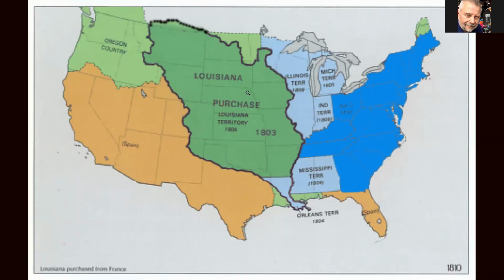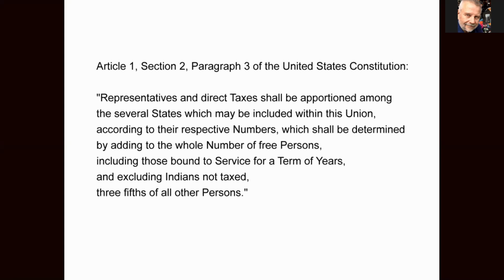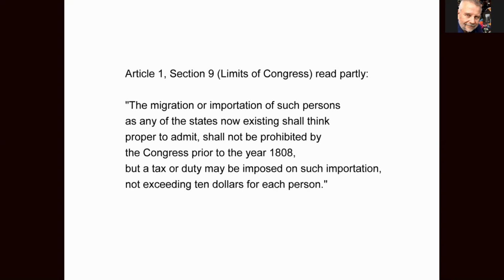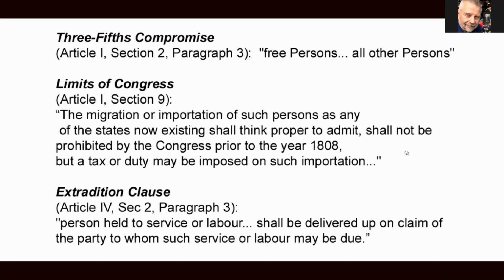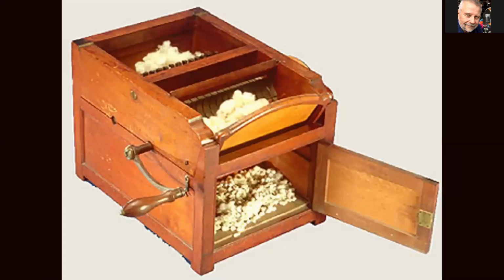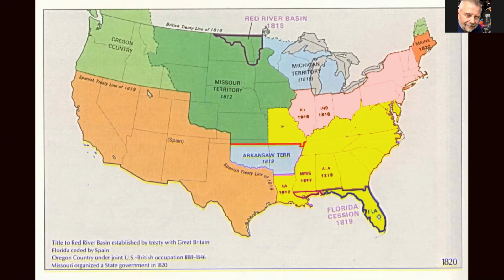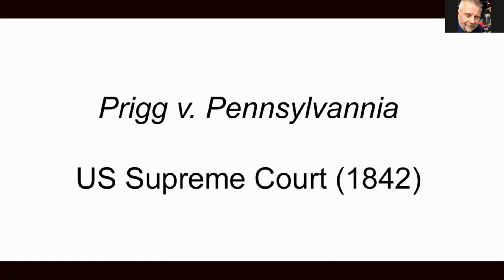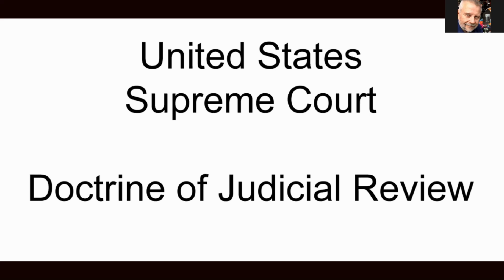Lecture 3 Part 1: Slavery and the U.S. Constitution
After the War of Independence the United States begins its slow drift toward civil war beginning with a bifocal constitution that recognizes slavery as it is practiced in the southern states but look forward to the future when it will be abolished.  This lecture looks at the compromises incorporated in the constitution, the Northwest Ordinance, the Southwest Ordinance, the Missouri Compromise of 1820 and the clash between Pennsylvania "personal liberty laws" to combat kidnapping of free African Americans and the Federal Government's "supremacy" in its "Fugitive Slave Act."  The role of the Supreme Court in mediating this questions between state and federal rights and obligations to slave owners is explored as is the rise of the abolitionist movement.